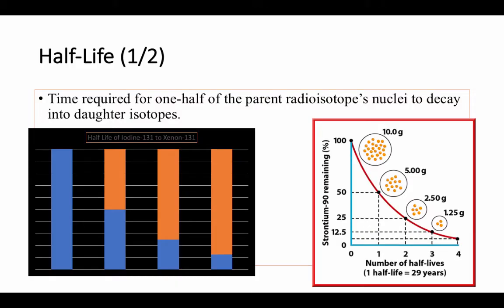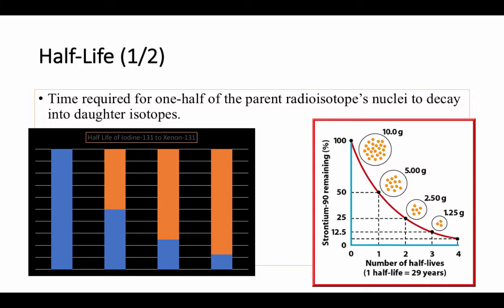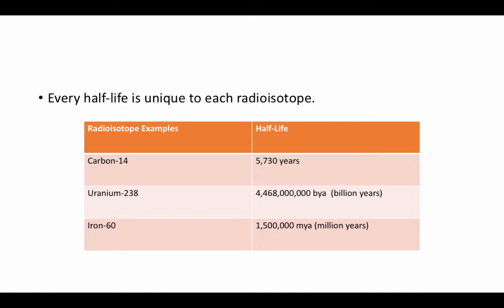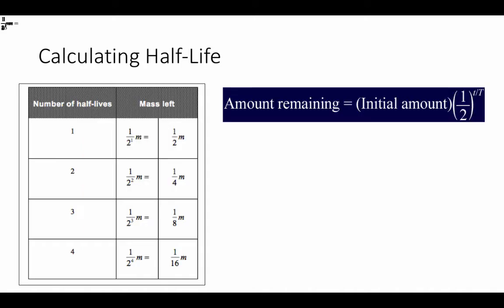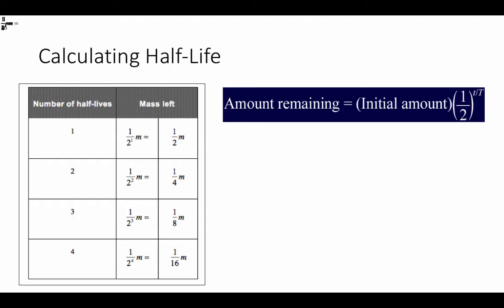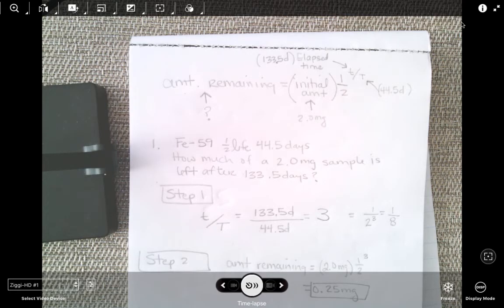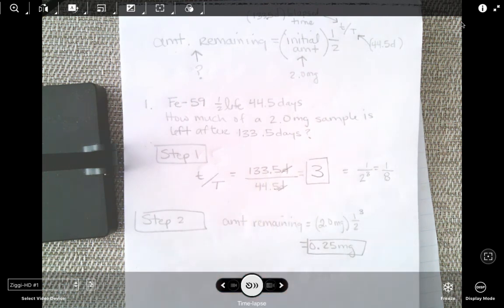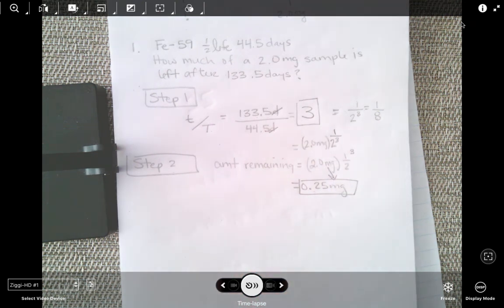half life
Table of Contents:

00:00 - Half Life
00:23 - Half-Life (1/2)
02:43 -
04:17 - Calculating Half-Life
05:53 -